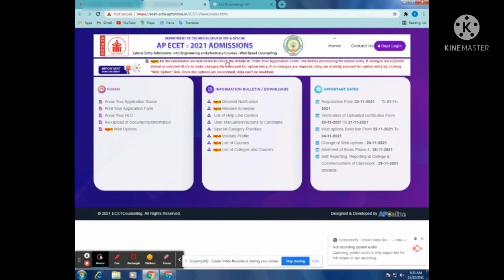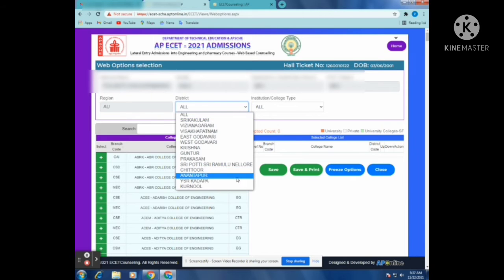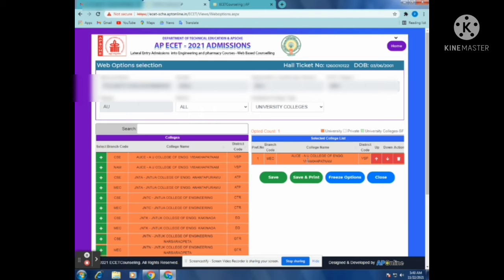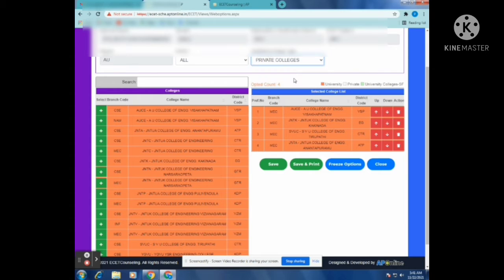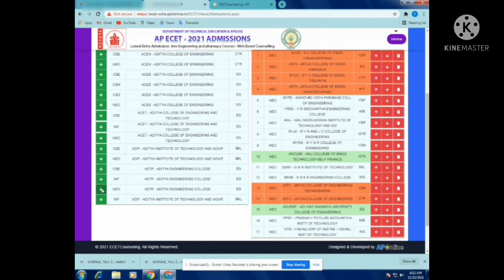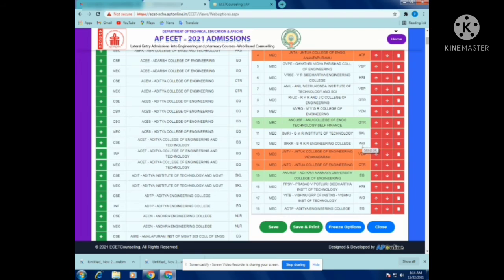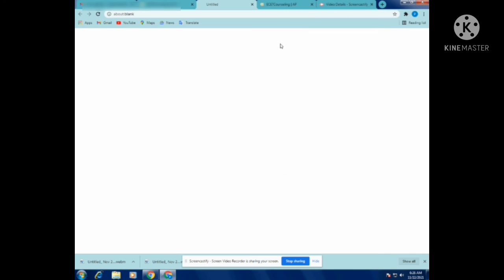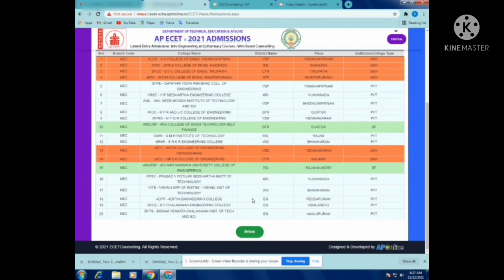HOW TO GIVE WEB OPTIONS FOR ECET -2021 & HOW TO SELECT CORRECT COLLEGE